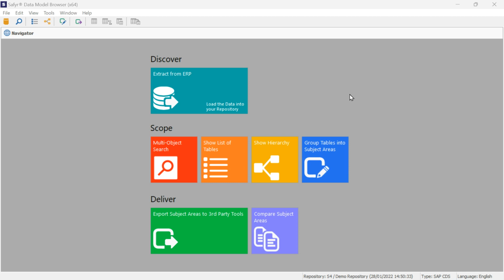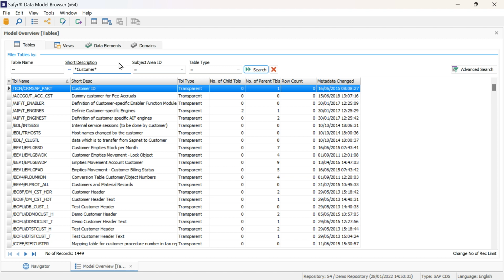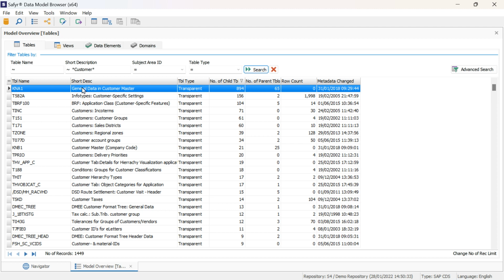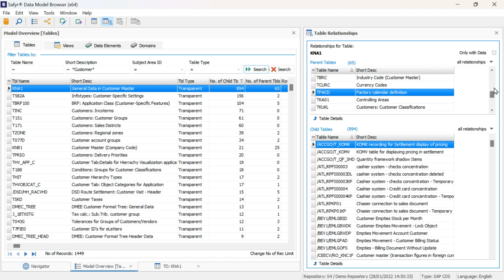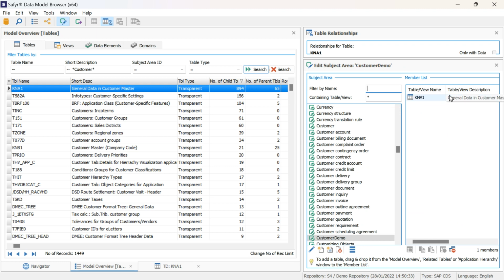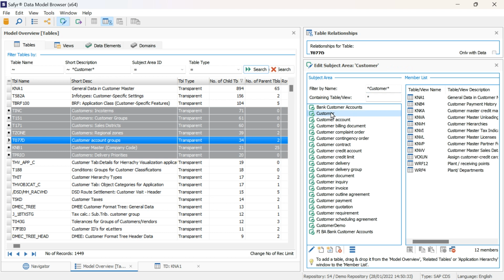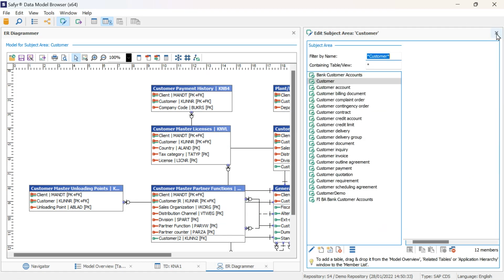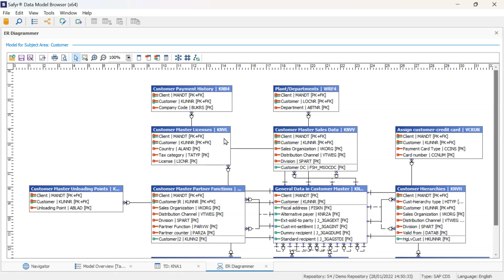Safyr for SAP S/4HANA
Safyr for SAP provides data specialists with rapid and accurate insight into the business and technical metadata and relationships in SAP S/4HANA and SAP ECC applications, including customizations.

This brief introductory demonstration illustrates how Safyr makes it easier to navigate the metadata, discover and subset the elements which are relevant,  before exporting the results to data governance, data catalog, data modeling and other tools.